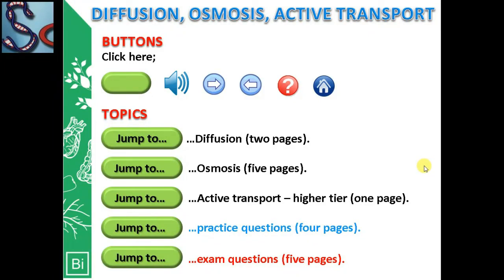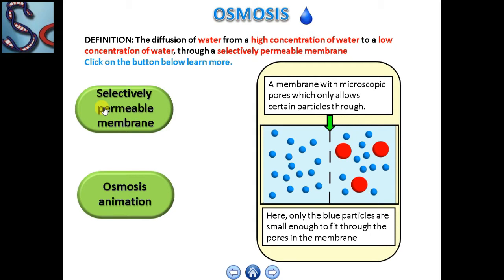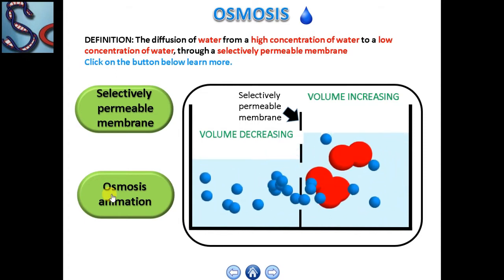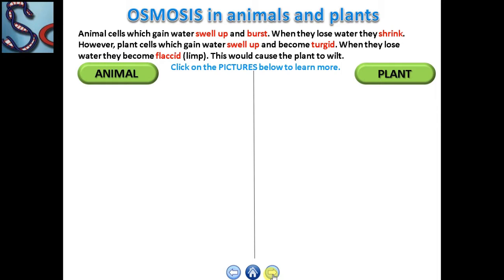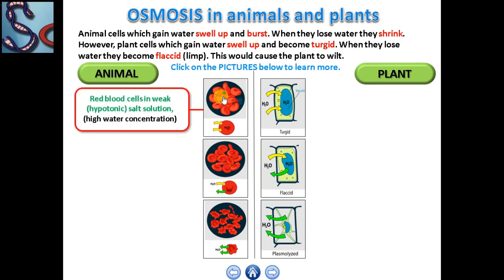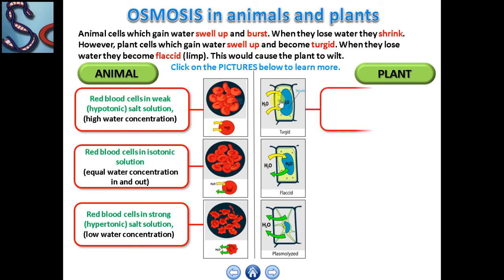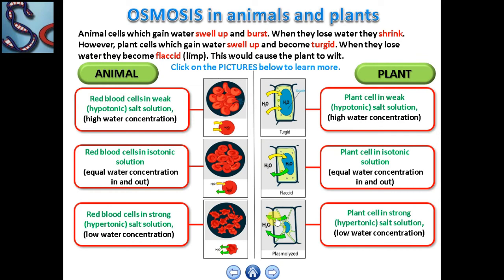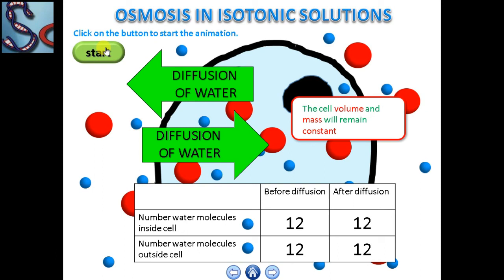OSMOSIS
OSMOSIS IN HUMAN
OSMOSIS IN PLANTS
OSMOSIS IN ANIMALS